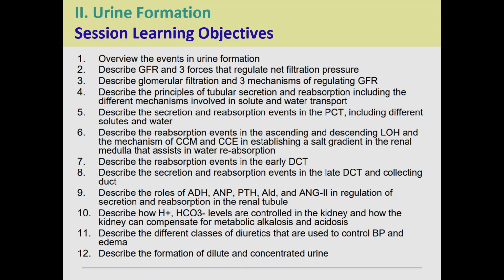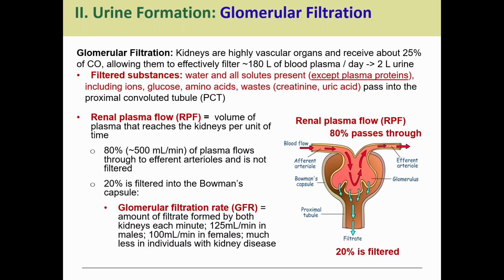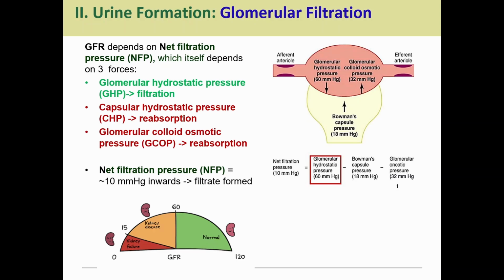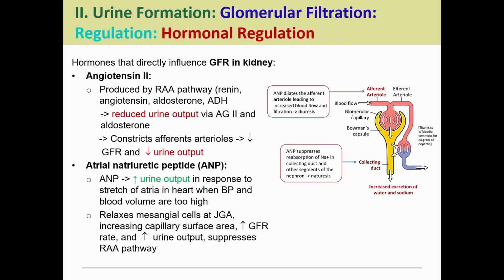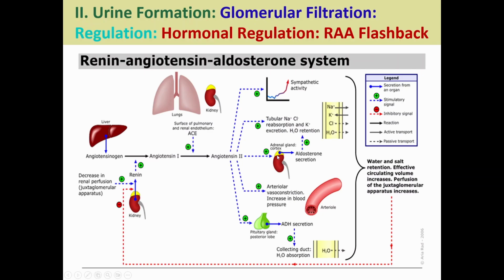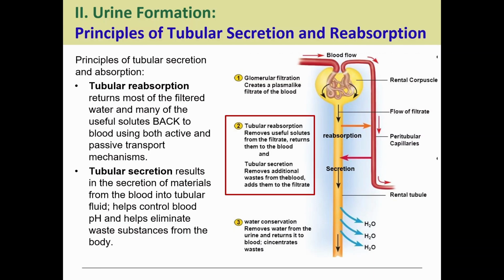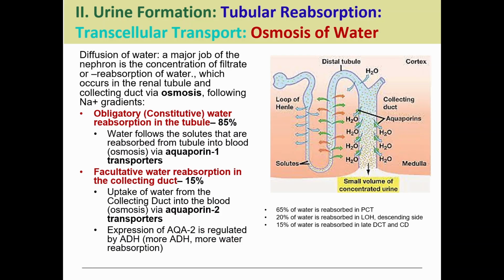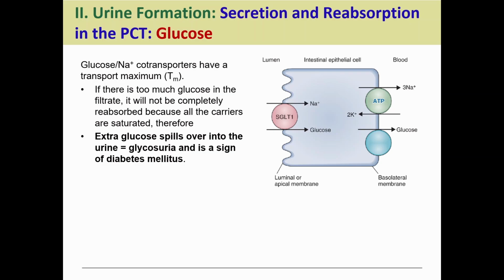BIOL 22 16.2a Urine Formation pt 1